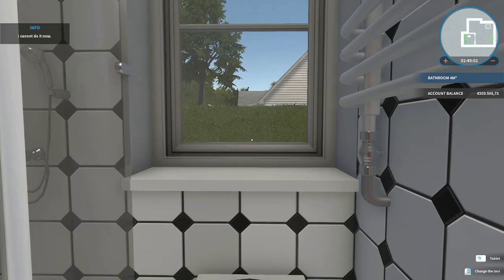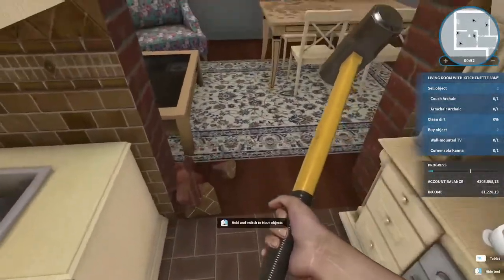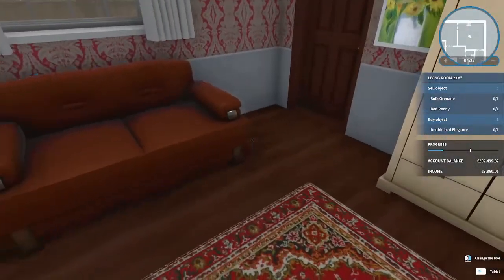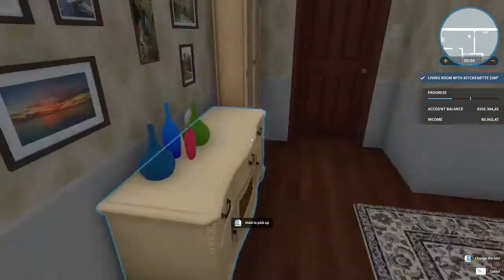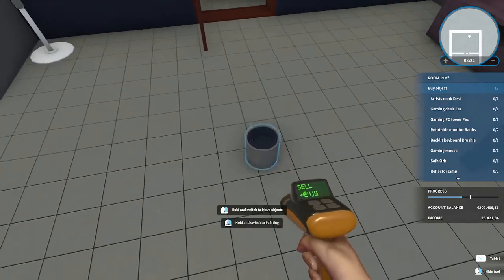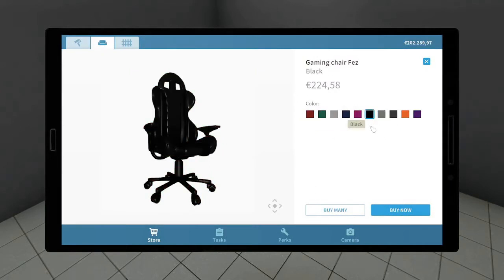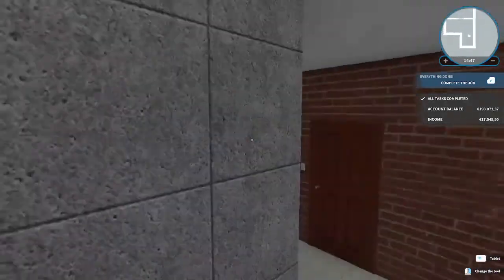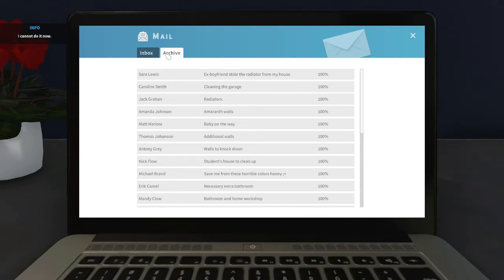THE FINAL ORDER | House Flipper | Part 6 [Finale]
Hey Guys, welcome back to House Flipper. Sadly... this is the last job we will be doing and gosh... it was not what I expected.